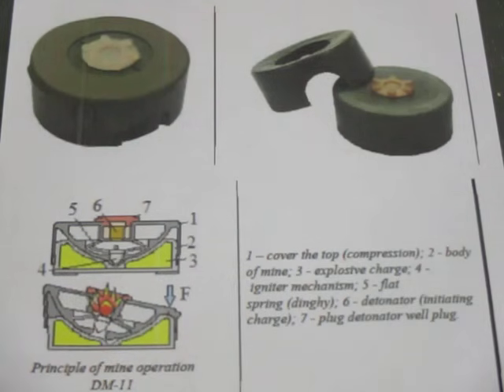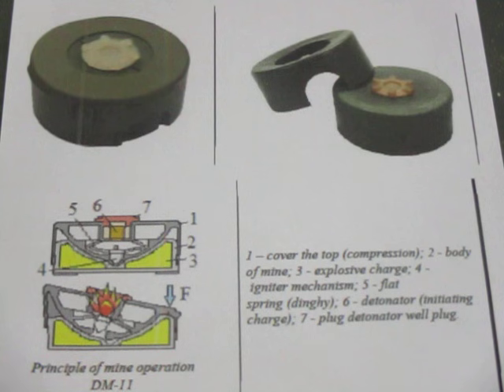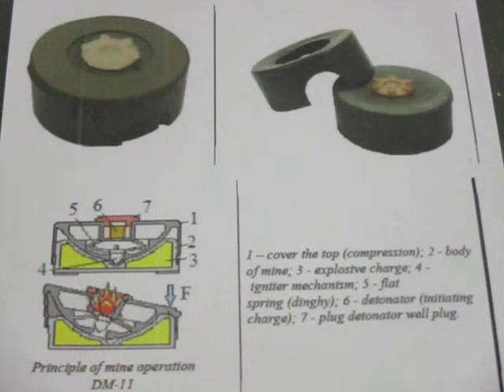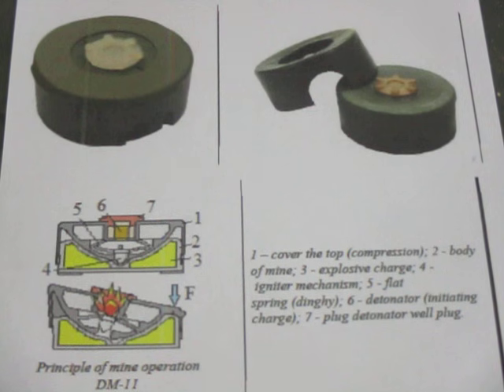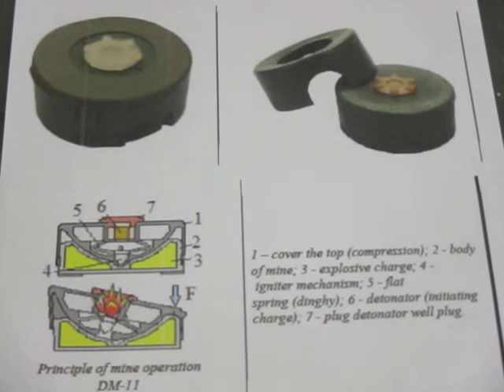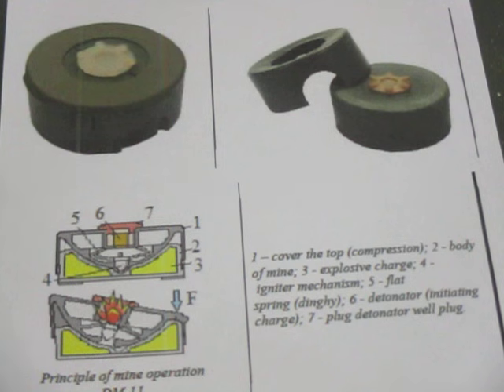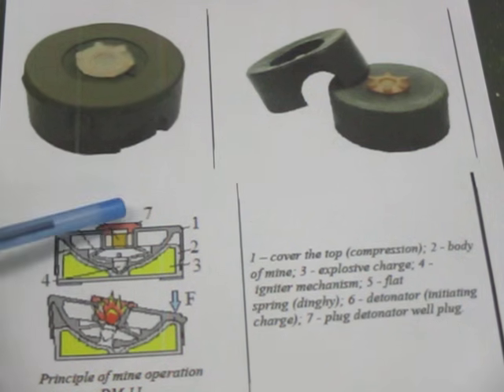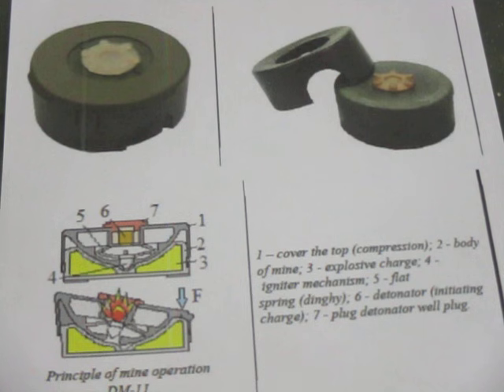German DM-11 Low Metallic Antipersonnel Mine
NOTICE:  It is illegal to own a live land mine.  It is NOT illegal to own a replica or training aid example.
This mine is officially no longer being produced but is appearing in too many new locations.